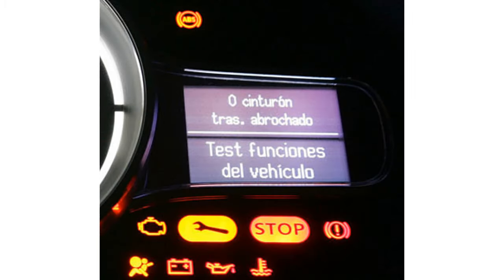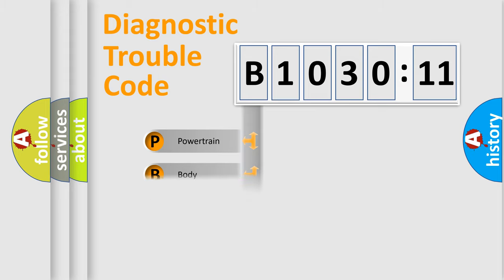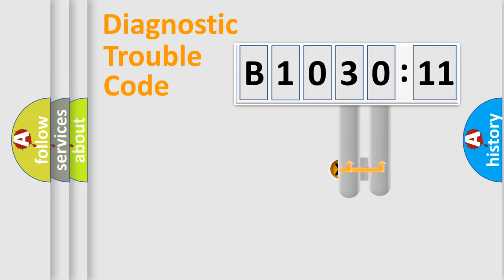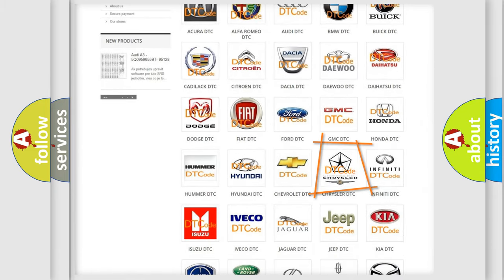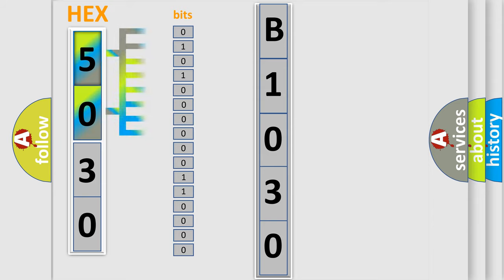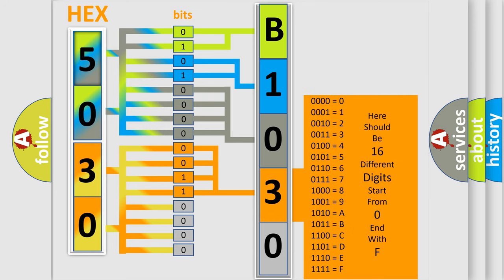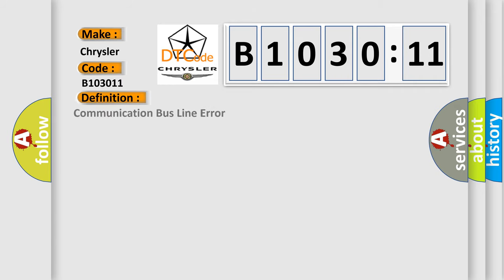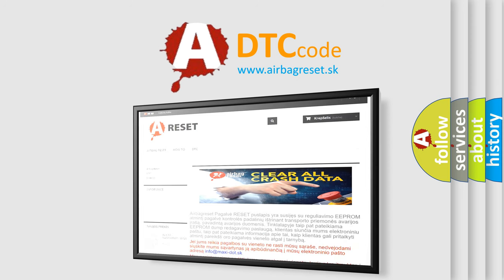DTC Chrysler B1030-11 Short Explanation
Contents:
0:21 Basic DTC analysis according to OBD2 protocol standard.
1:48 Insight into programming
2:58 A diagnostically understandable description of the Diagnostic Trouble Code
3:05 Basic error definition

Make:
Chrysler
Code:
B1030 11
Definition:
SCP (J1850) Invalid or Missing Data for TransmissionorTransaxleorPRNDL
Diagnosis:
RETRIEVE and FOLLOW non-network DTCs in the PCM.
Component:
 lower thenp higher then DDM lower then or p higher thenLCM
Failure Type: